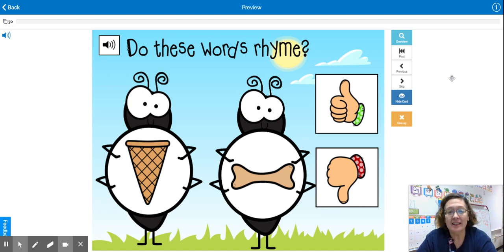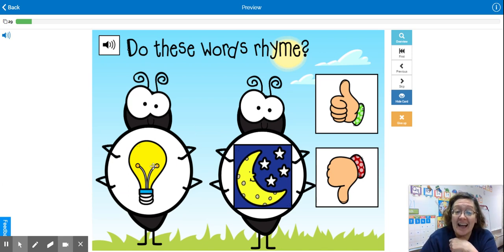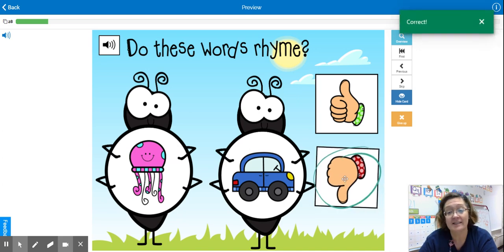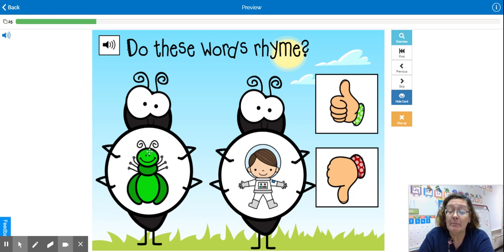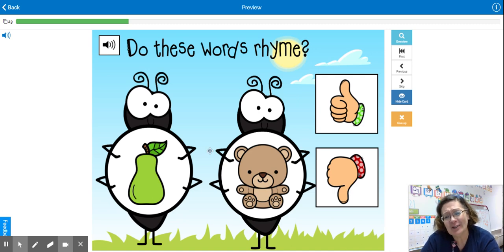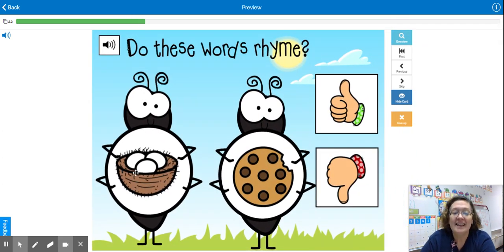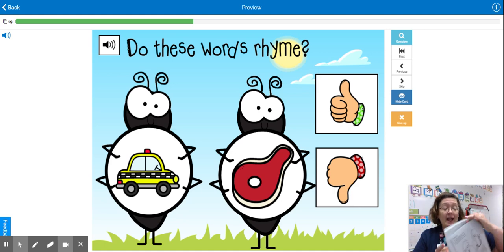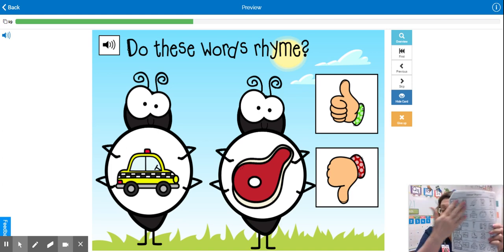3/12- language arts